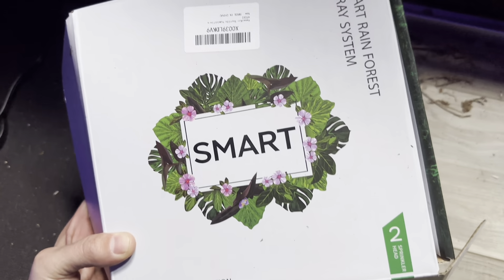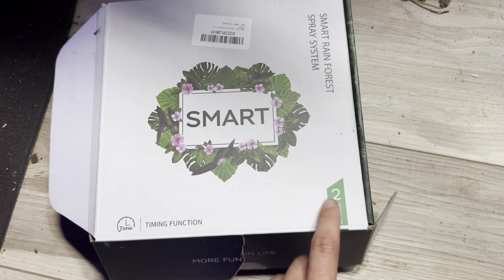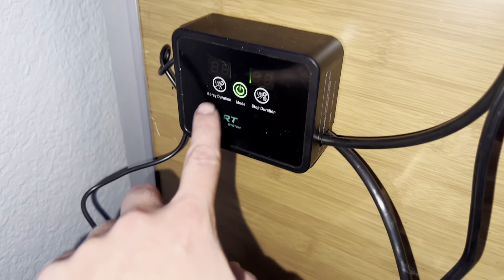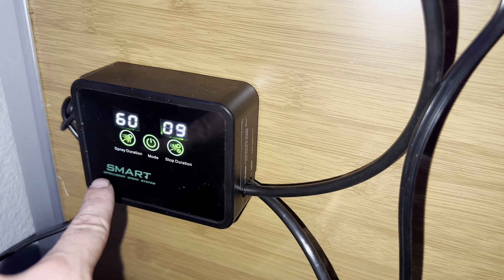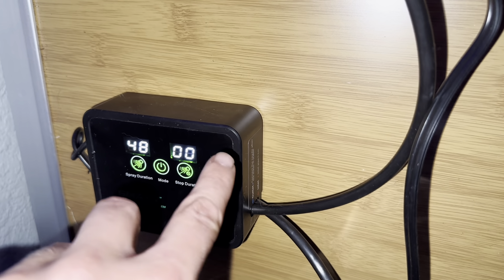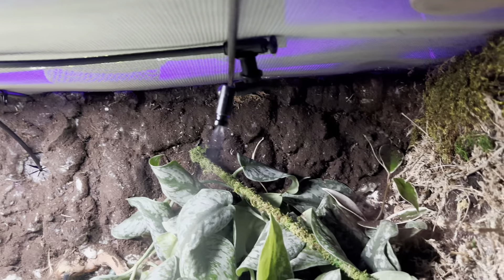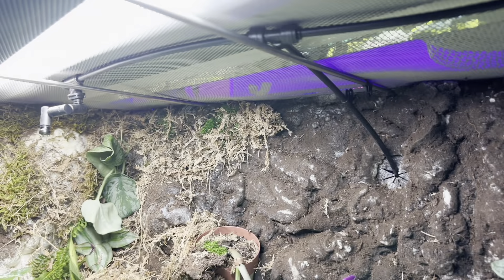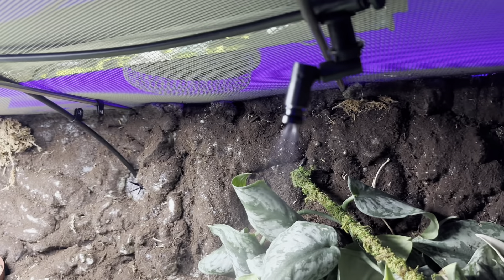Ultimate Reptile Mister System For Terrariums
Looking for an effective reptile misting system? Look no further than this Dual Spraying Reptile Mister System! This product features easy setup, making it perfect for any terrarium.

Reptile Humidifiers Smart Misting System, Reptile Mister Automatic with Timer, Terrariums Humidifier with 360°Adjustable Misting Nozzles, Spray Kit for Rainforest Plants Amphibian